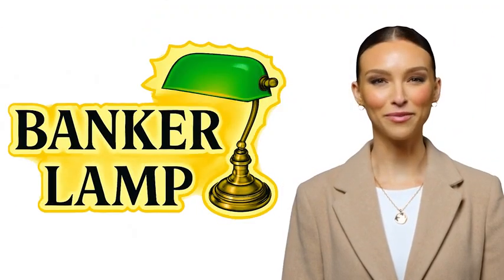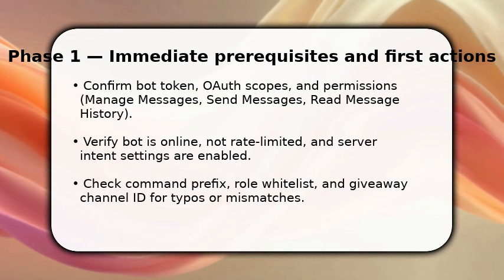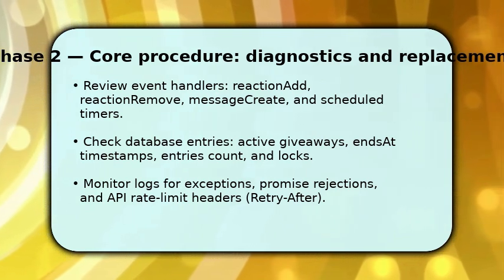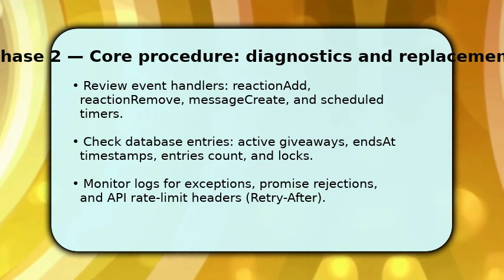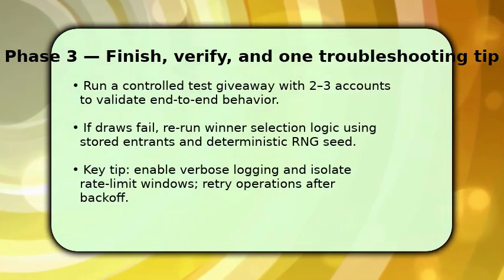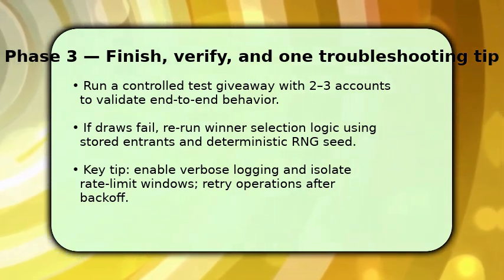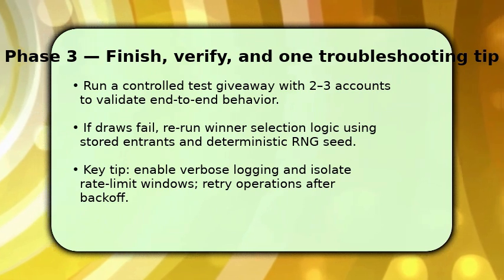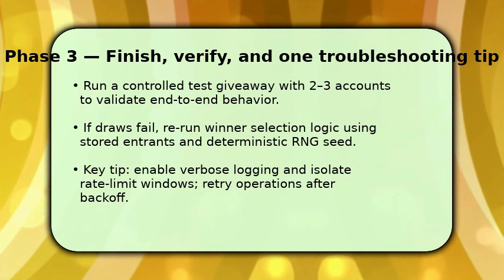How to Fix Giveaway Bot Not Working (updated)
How to Fix Giveaway Bot Not Working (updated) | 🔒 Surfshark VPN Deal — Stay private and secure. $1.99/mo + 3 Months Free ▸

Discover solutions to your giveaway bot issues in this updated guide. Learn how to troubleshoot common problems and ensure smooth operation for a successful event.

fix giveaway bot, giveaway not working, troubleshooting giveaway bots, how to use giveaway software, event management tools update